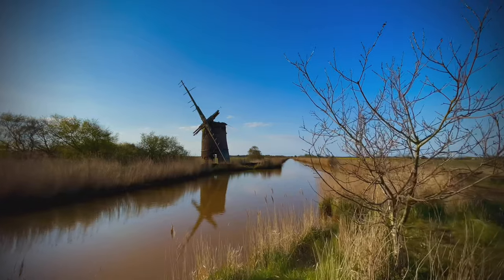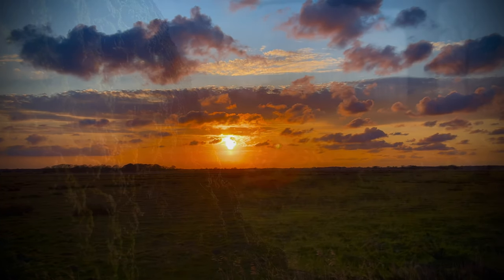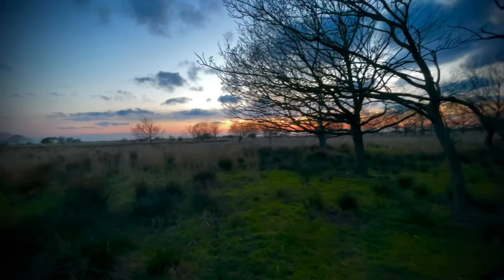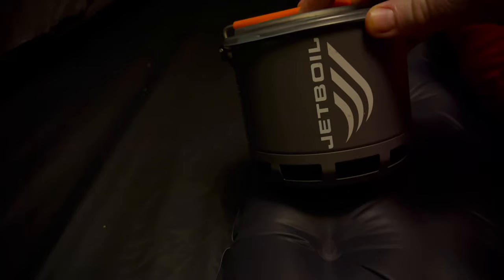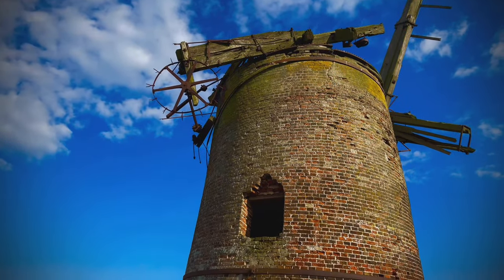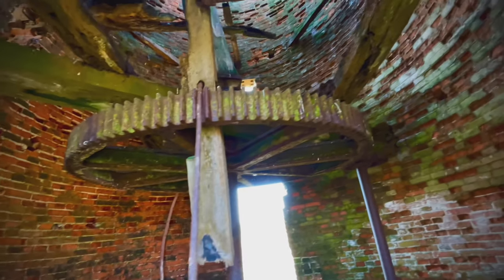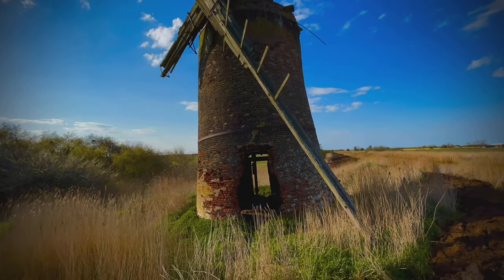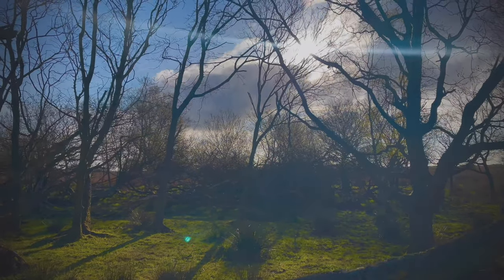Brograve Mill Wild Camp. Can you Cook Real Food on the Jetboil Stash ?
I wildcamp at Brograve mill on the Norfolk Broads, reputedly haunted by the devil. It’s very rare to see interior shots of this derelict wind pump, I fear very soon it will be no more. Set up camp nearby and got to fully test the new jetboilstash . The best sunset I’ve ever witnessed and a stunner of a sunrise, perfect. During the night I’m visited by… . Stay safe. Hardy Apologies on the swearing!